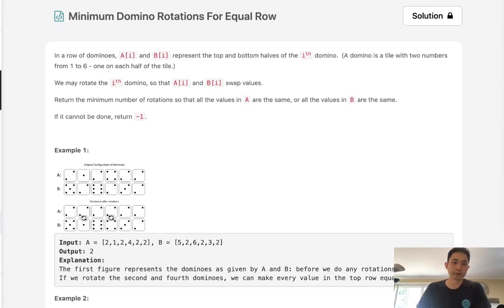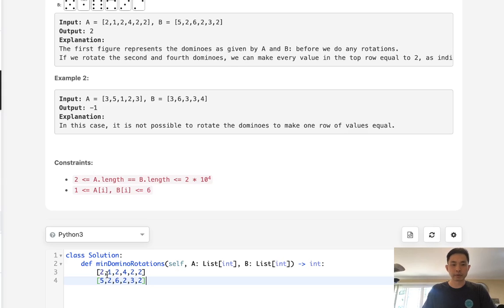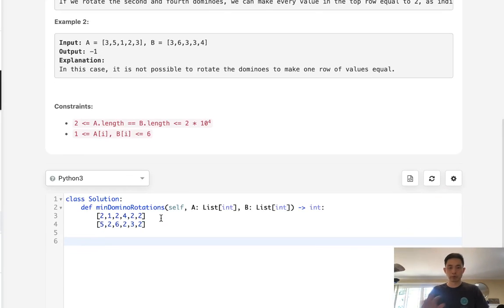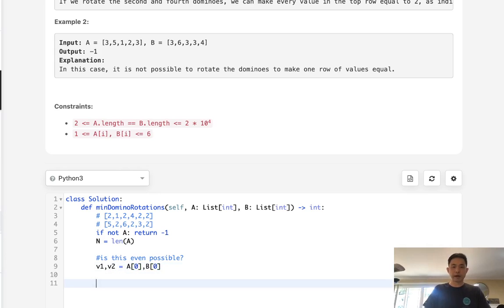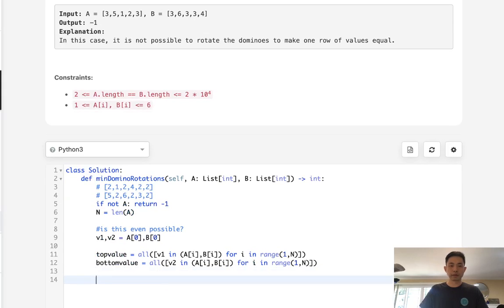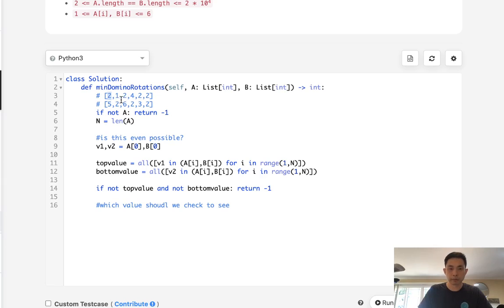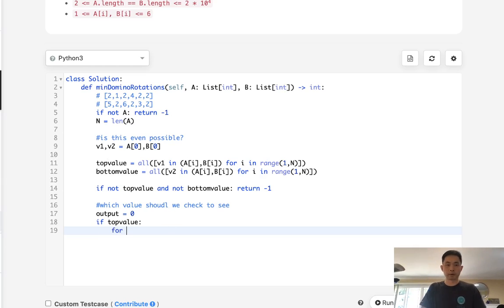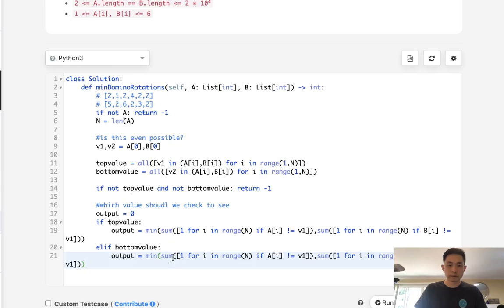Leetcode - Minimum Domino Rotations For Equal Row (Python)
Leetcode - Minimum Domino Rotations For Equal Row # 1007